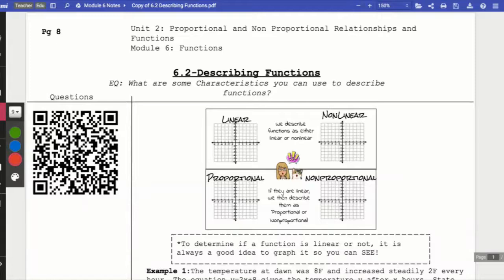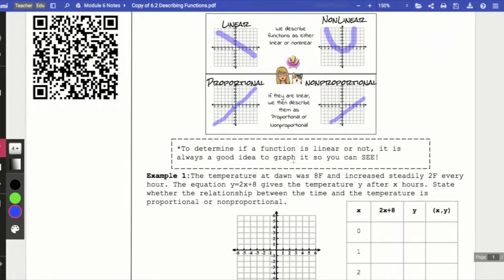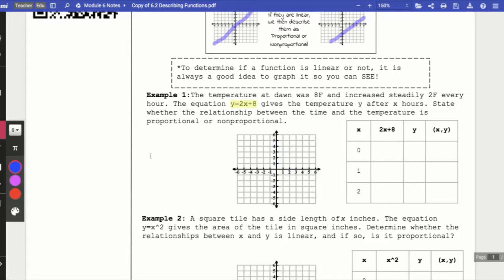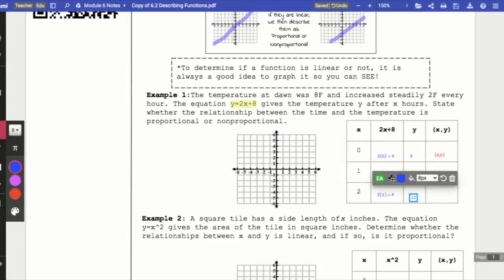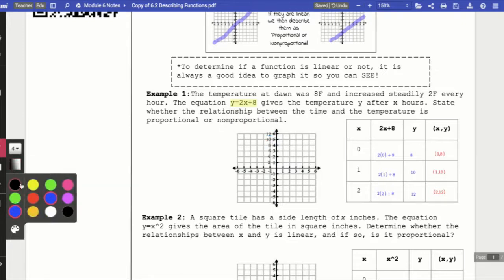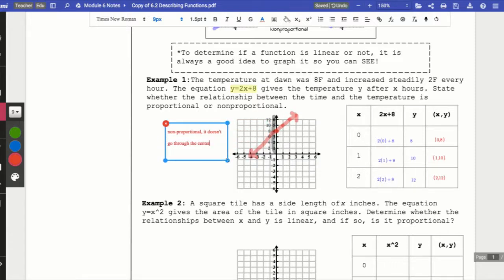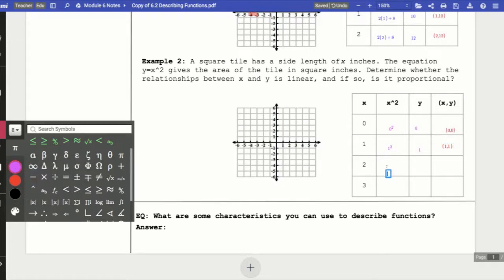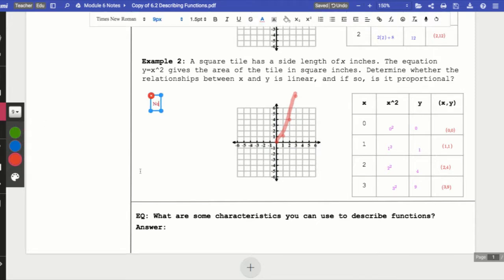6.2 Describing Functions